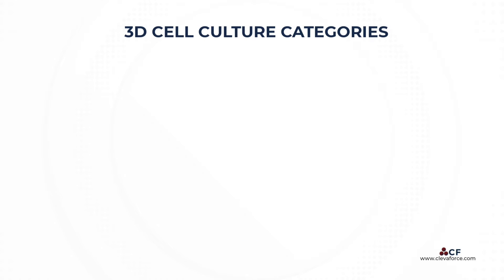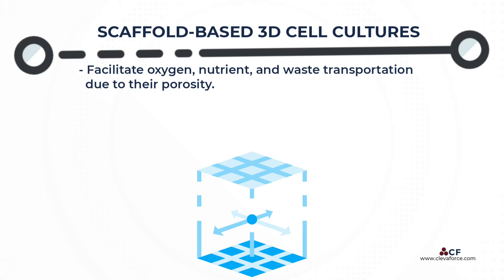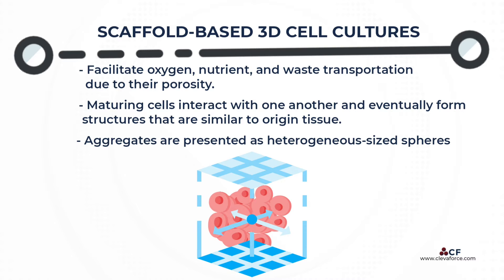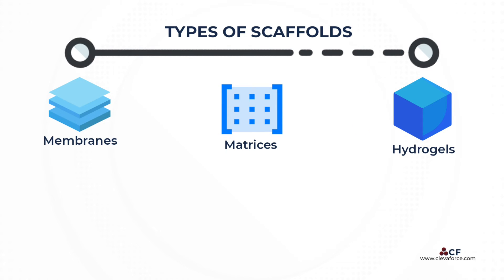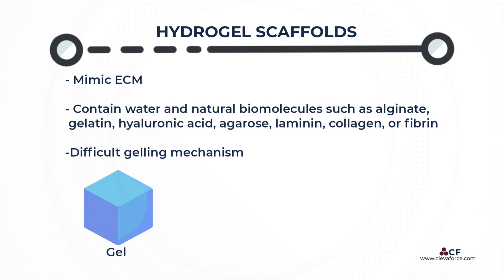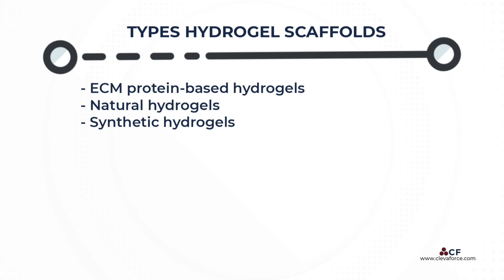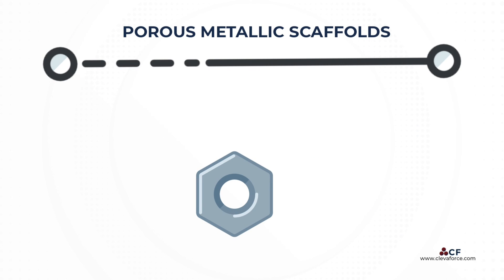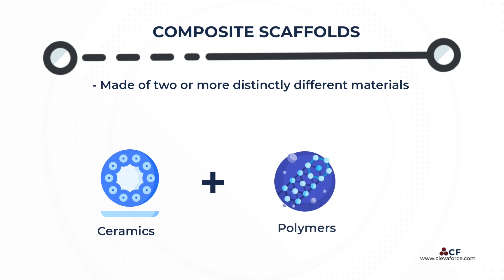Types of 3D Cell Culture - Scaffold 3D Cell Culture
Scaffold based 3D Cell Culture use hydrogels or structural scaffolds to ensure  maturing cells interact with one another and eventually form structures that are similar to the tissues from which they originated.